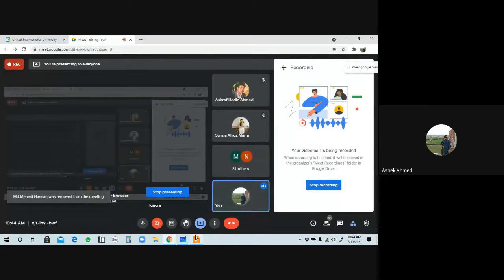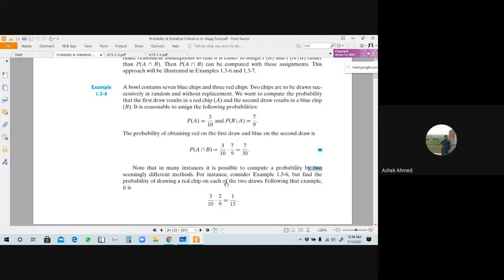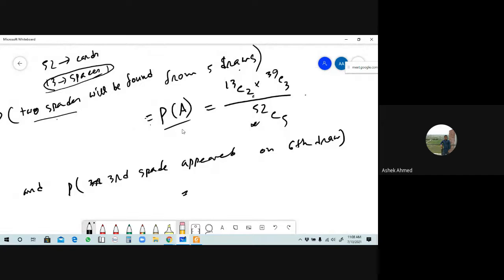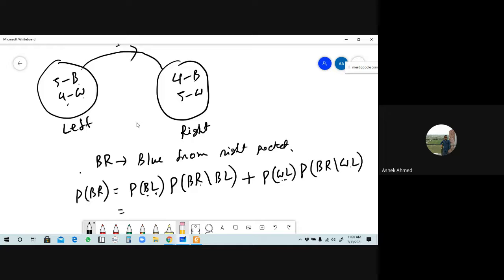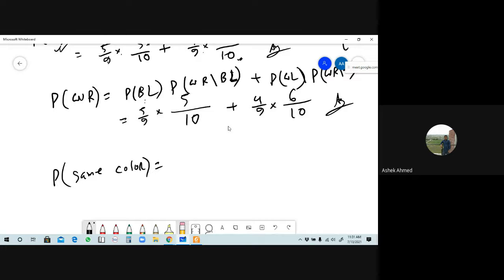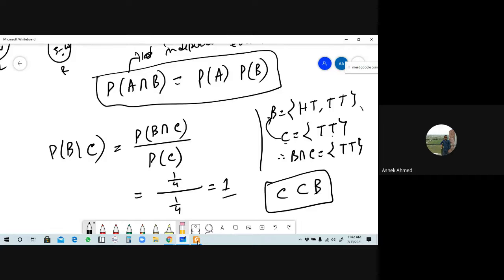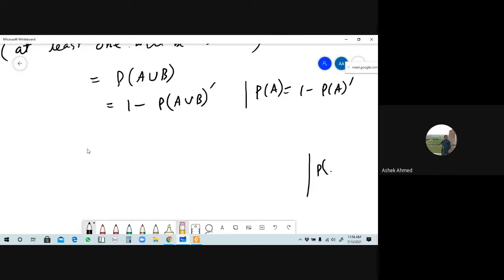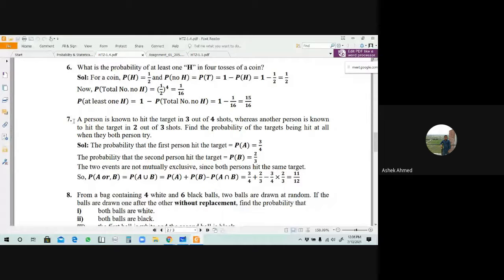Probability And Statistics 05 | UIU - 13/07/2021